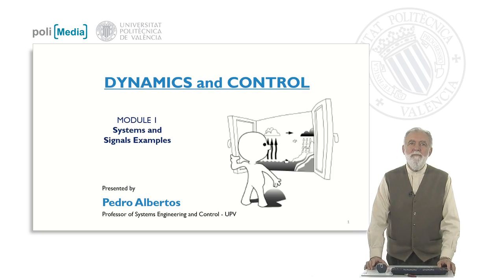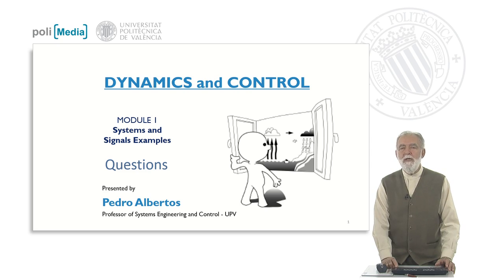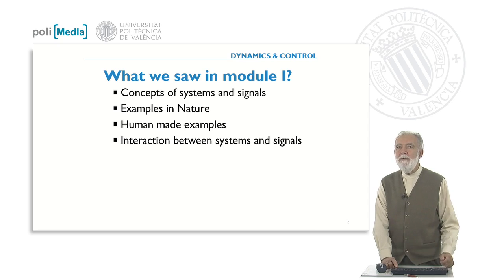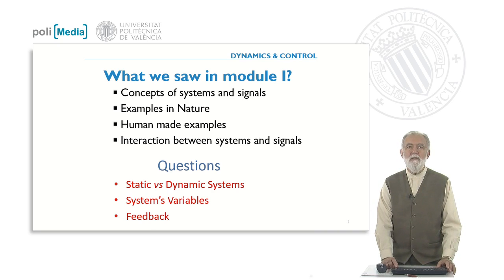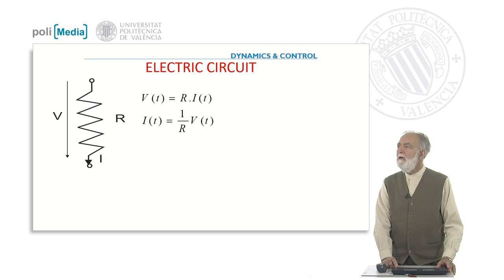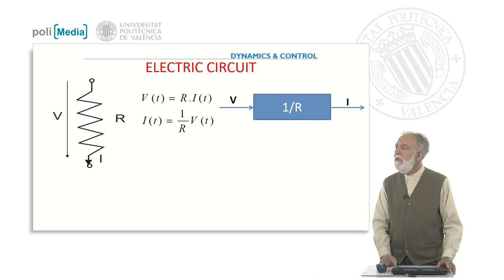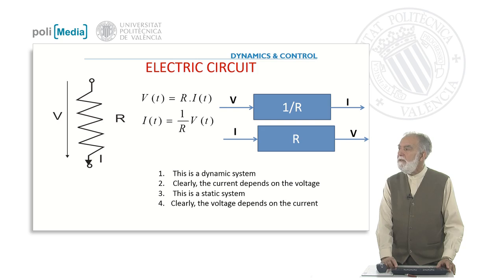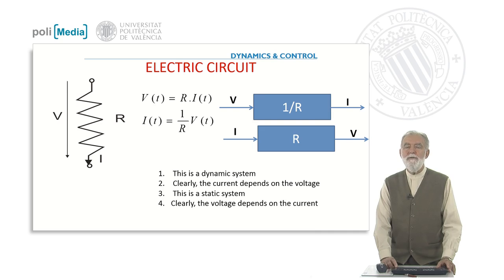M1. Systems and Signals. Question 1| UPV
Título: M1. Systems and Signals. Question 1

Descripción automática: In this video, the speaker discusses the first module of a course on Dynamics and Control. The module has introduced key concepts and examples related to systems and signals, including their interactions. The lecturer aims to check students' understanding via questions focusing on whether a system is static or dynamic, identifying the variables within a system, and the concept of feedback, which is highlighted as a crucial concept.

The specific example presented is an electric circuit involving voltage (V), current (I), and resistance (R), illustrating Ohm's law. The speaker interprets this circuit as a system, pointing out that voltage is the input and invites the audience to consider whether it classifies as a dynamic or static system. The questions posed challenge the viewers to think about the dependencies between voltage and current within this system. The goal is for the students to reflect on these relationships and prepare for a subsequent discussion on the answers.